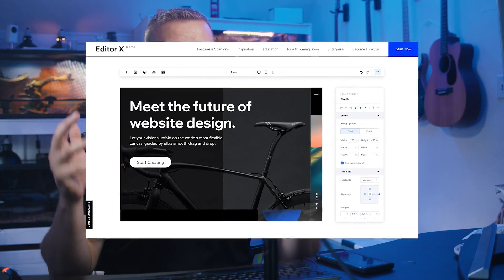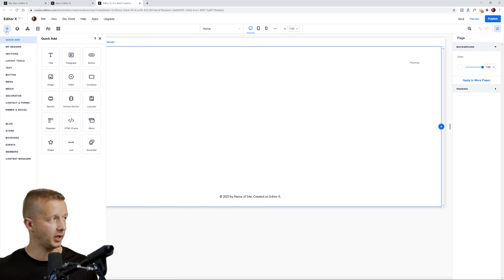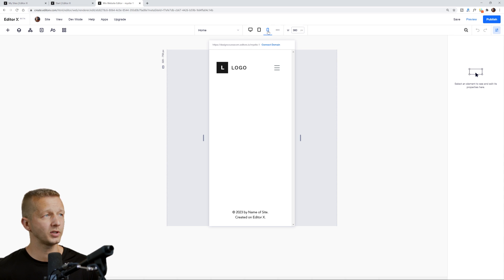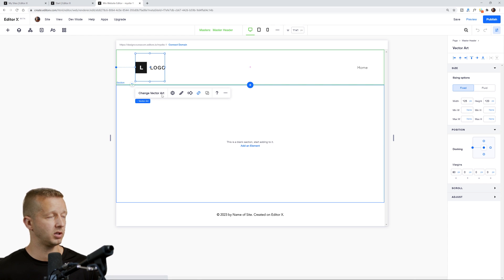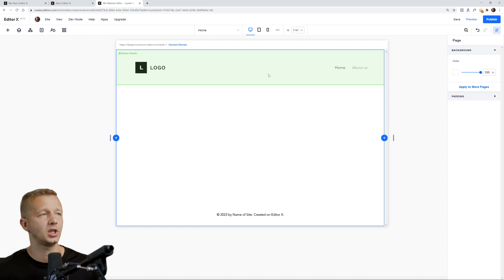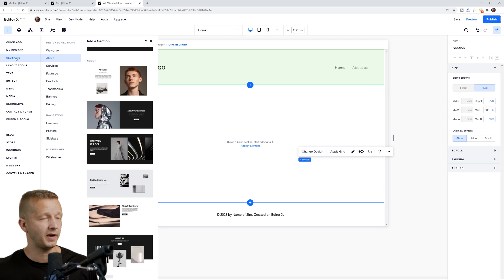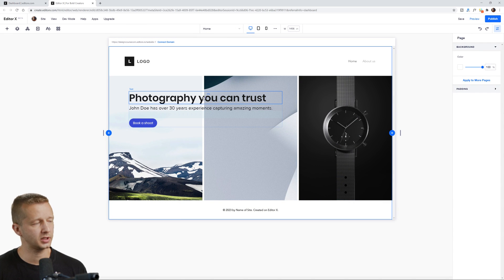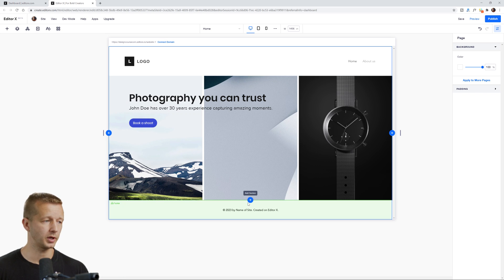Editor X - The Most ADVANCED Visual Website Builder?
-- Today, we're checking out a relatively new visual website builder called "Editor X". What's really awesome about this new tool, is that it allows you to create both flexbox AND grid layouts, without touching any code, and it's all responsive. So, in this video, I'm going to show you how to build a responsive layout for a fictional Photography business while demonstrating a bunch of Editor X's awesome features!

Check out:
for more information about the platform and its capabilities.
for the functionality of the layouting tools (to see how else you can use and customize Editor X's layouting tools, like Layouter and Repeater).

Note: While this is a sponsored video, I don't ever take on sponsorships from products I don't believe in. Editor X is certainly one of the most impressive site builders I've checked out. :)